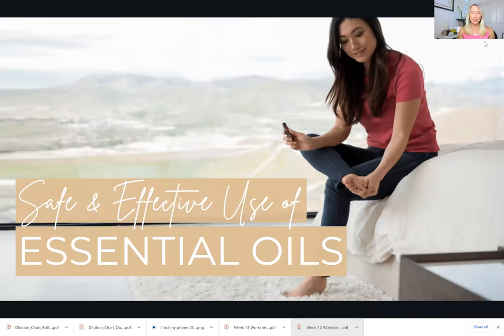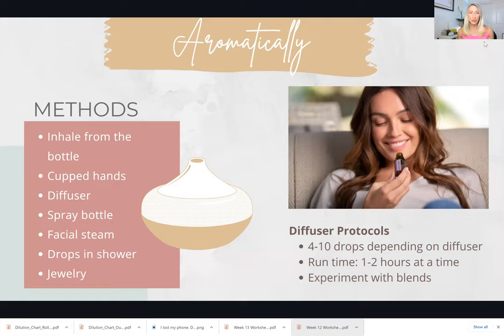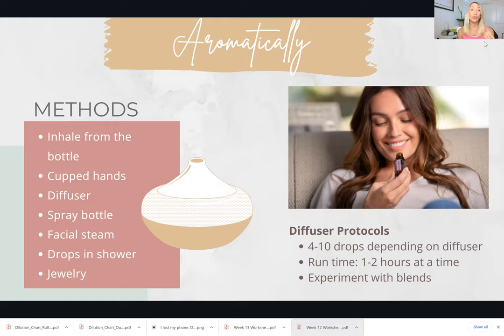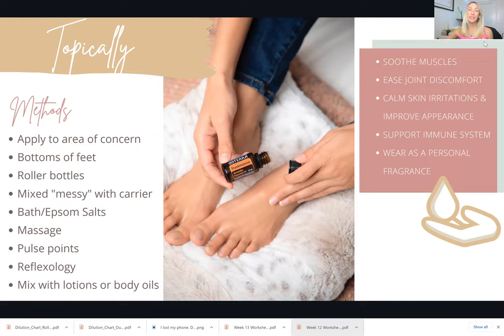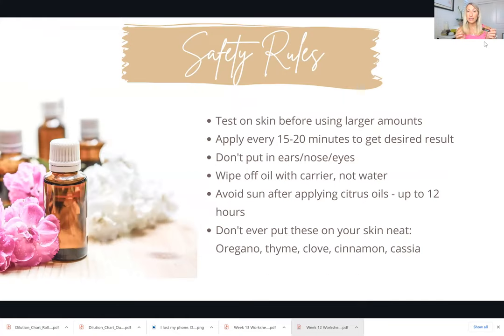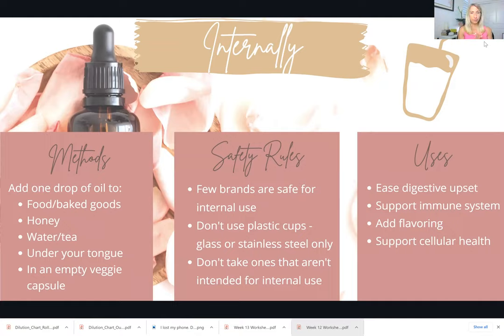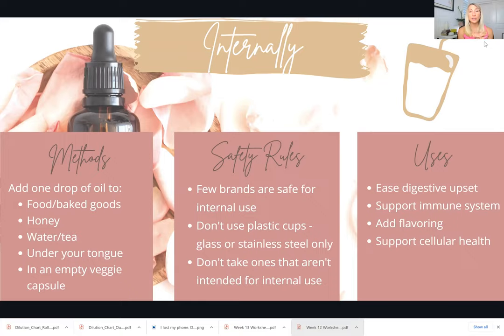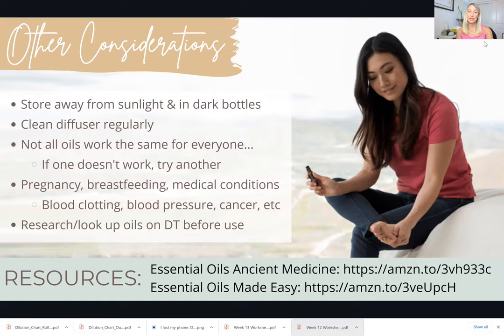How to Use Essential Oils Safely & Effectively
Do you want to use essential oils but aren't sure how? This video will help explain what essential oils are, the basic ways to use them, benefits of various uses, safety and effective use of oils, precautions, dilution rules and more!

You can purchase doTerra oils and products Use enroller ID #10726227 at checkout. When you enroll with me you'll get a welcome gift, free wellness consult to help you get started with your oils, access to a private VIP Facebook group with some amazing educators and lots of resources. Purchase an enrollment kit for the best deal and a free membership.